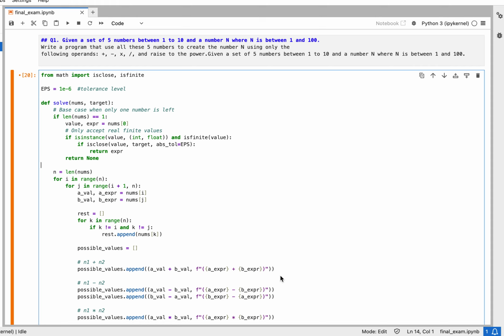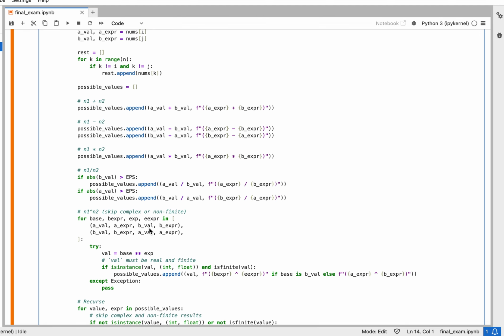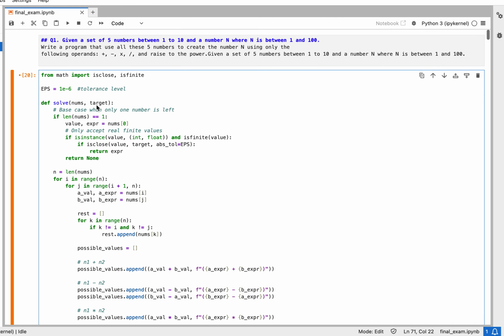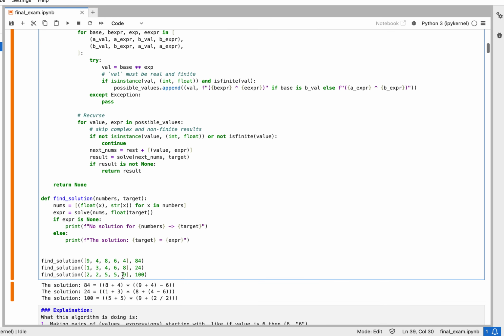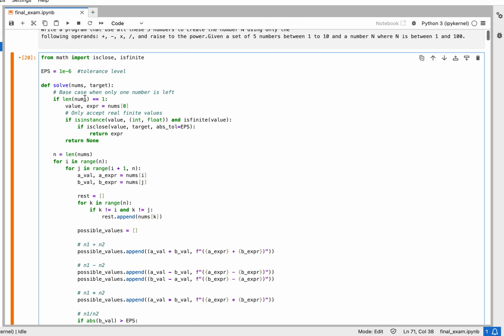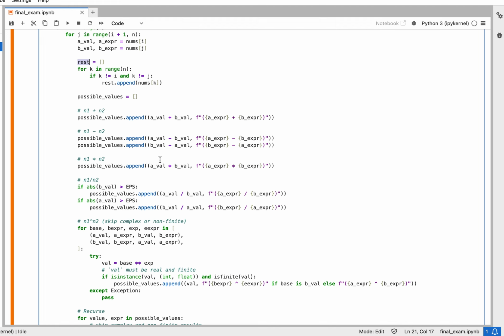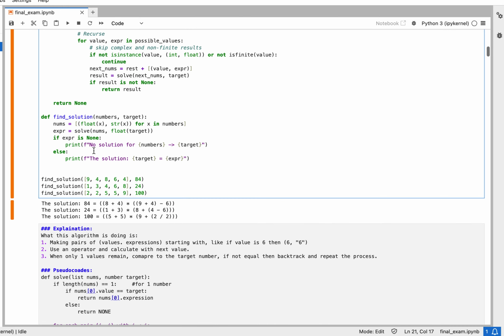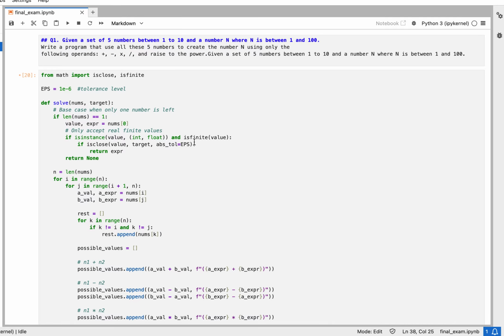Backtracking and Brute Force Example.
Given a set of 5 numbers between 1 to 10 and a number N where N is between 1 and 100.
Write a program that use all these 5 numbers to create the number N using only the following operands: +, -, x, /, and raise to the power. For example,
Set_of_5 = {8, 7, 2, 3, 6}
N = 37

Output: The solution: 37 = (7 x (2+3)) + (8 – 6)
Hint: recursive back tracking method with brute force could be used along